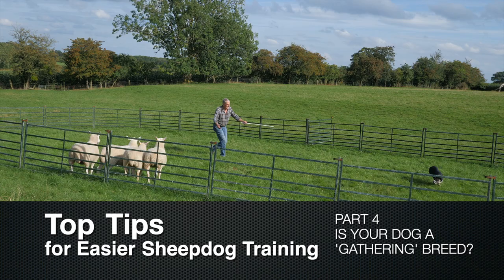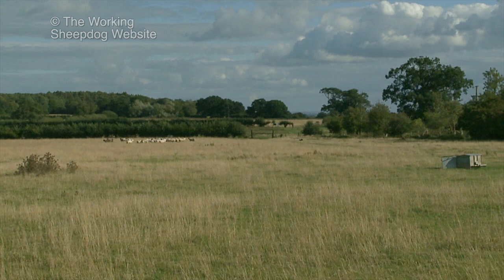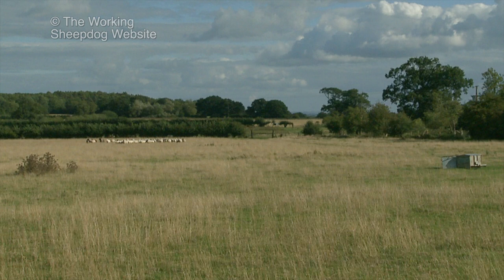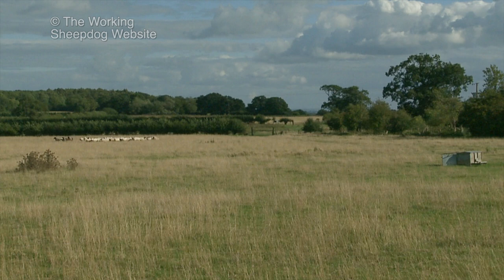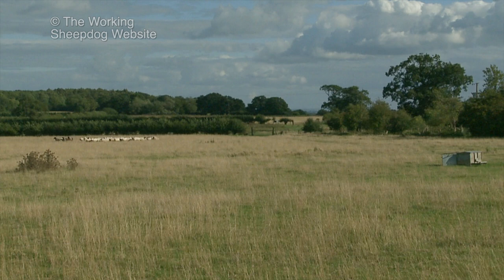Top Tips for Sheepdog Training (Part 4) Is Your Dog a Gathering Breed?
Number four in our series of free Sheepdog Training tutorials about teaching your Border Collie, Kelpie or other sheepdog to herd farm livestock including sheep, cattle, goats and poultry.

To work sheep or other livestock effectively, your dog should be one of the "gathering" breeds - meaning it should be capable of going out wide around a bunch of animals and bringing them back to the handler - and much more.

These clips are shortened versions of the Sheepdog Training Tutorials on the Working Sheepdog Website.

Our first series (of eight videos) is called Top Tips for Sheepdog Training and covers some essential basics of sheep and cattle dog training that you may not have thought of.
Some of the videos here, include references to the full online versions, that cover the topics in much greater depth, and you'll find links to more information below each video.

We've been producing sheepdog training videos since 2009.
You might know our DVD, First Steps In Border Collie Sheepdog Training - or the Sheepdog Training Tutorials on the Working Sheepdog Website.

TOP TIPS FOR EASIER SHEEPDOG TRAINING!
Part ONE - Remember the dog's hunting
Part TWO - Training a herding dog is completely different
Part THREE - Are you a suitable trainer?
Part FOUR - Is your dog a "gathering" breed?
Part FIVE - Are your sheep suitable?
Part SIX - Is your training area suitable?
Part SEVEN - Build your dog's confidence
Part EIGHT - Learn your commands